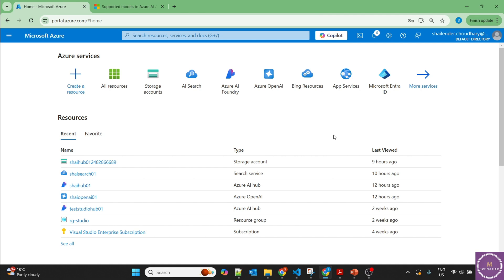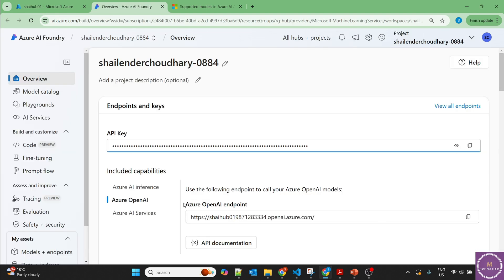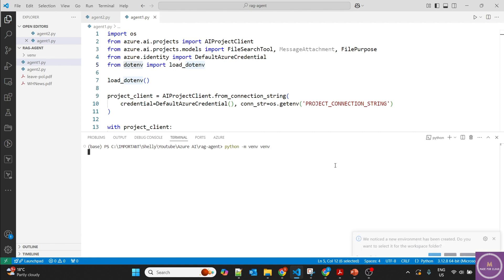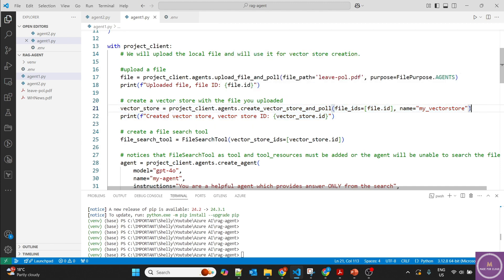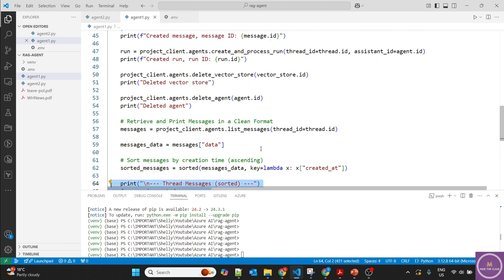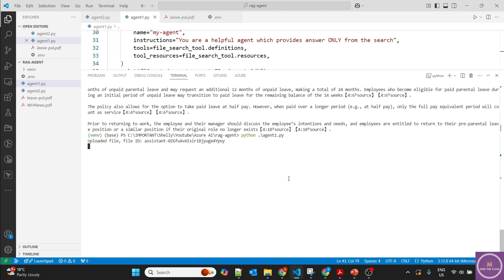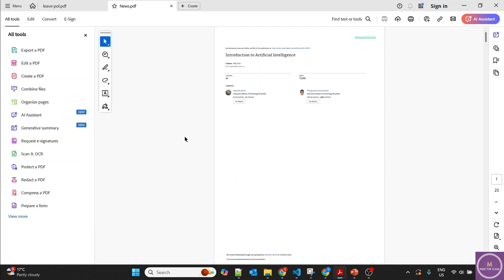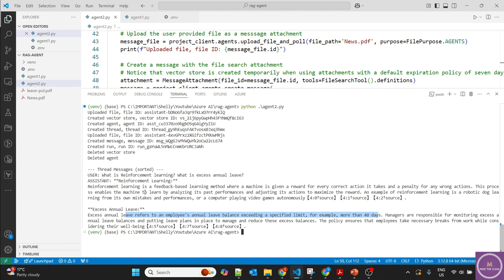Building AI Agents with RAG Search (Microsoft Managed) using Azure AI Agent Service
AI agents are transforming how businesses handle tasks by delivering smart, context-aware solutions. However, these agents often depend on LLMs that lack real-time or private data access. In this video, we’ll explore how RAG search (Retrieval-Augmented Generation) bridges this gap by allowing AI agents to pull insights from your private data. We’ll dive into how Azure AI Studio simplifies the process, eliminating the need for complex backend management. With step-by-step guidance, you’ll learn to build a powerful AI agent capable of providing instant, accurate answers using your data—all while ensuring data security and scalability. This session is ideal for anyone looking to leverage AI for smarter decision-making.